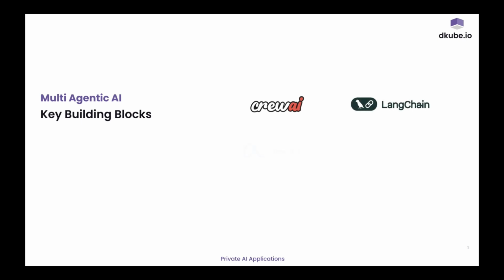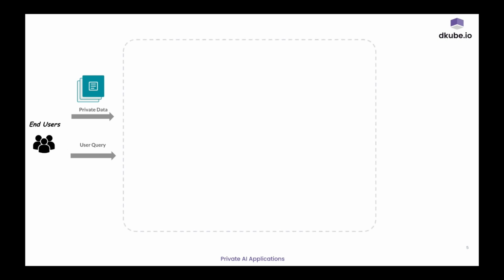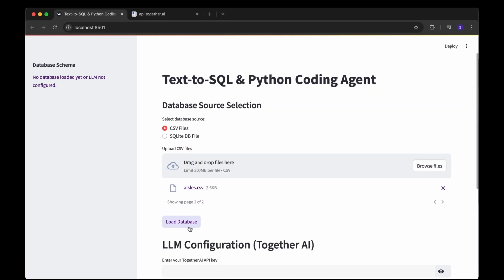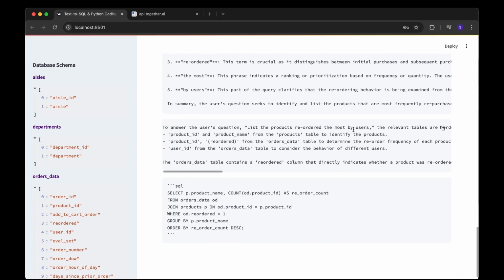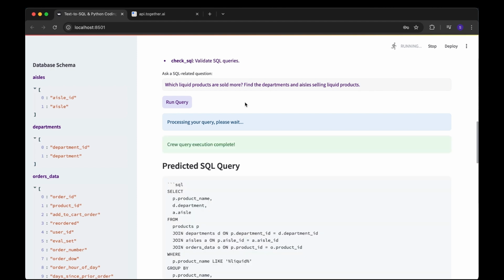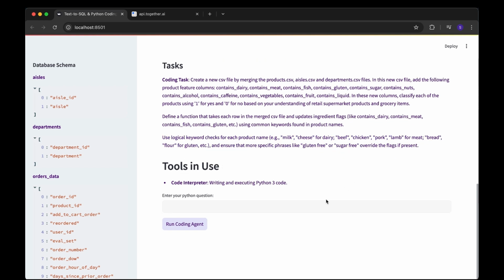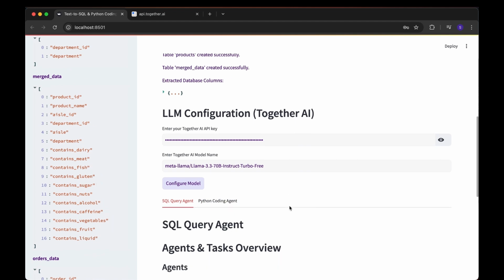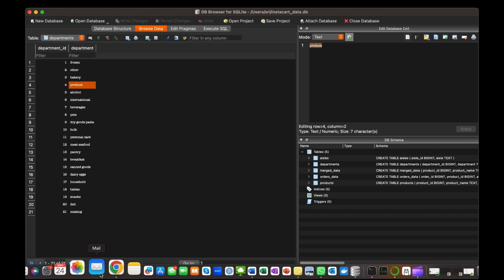Natural Language Querying & Transformation of Structured Data with Multi-Agent AI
This demo showcases a modular AI framework that turns natural language into executable SQL and Python—automatically. Watch how semantic parsing, schema-aware query generation, and code-based data transformation come together in a seamless pipeline.

✅ Natural language → SQL queries
✅ Auto-ingested schema & metadata
✅ Python-powered data cleaning & visualization
✅ Fully explainable, agent-driven architecture

Streamline your analytics stack—no manual scripts, no tool-hopping.